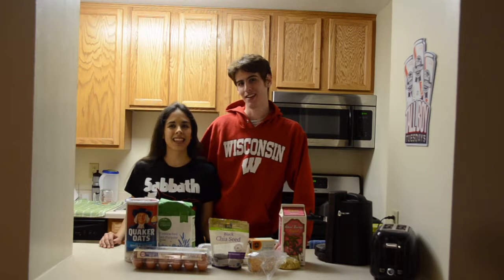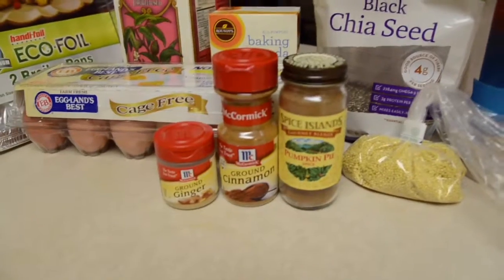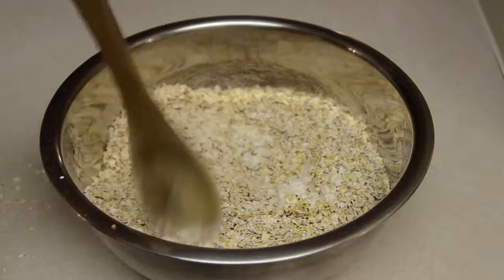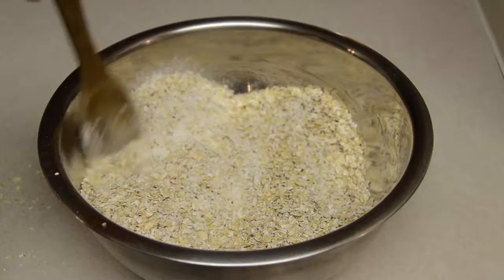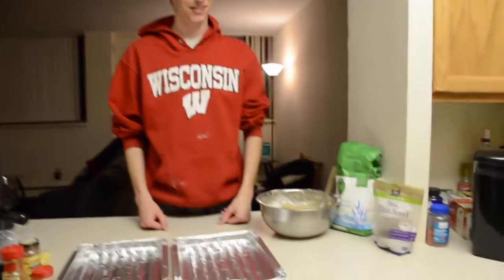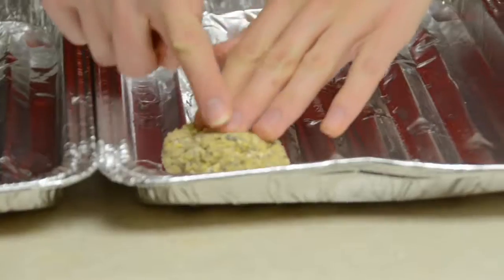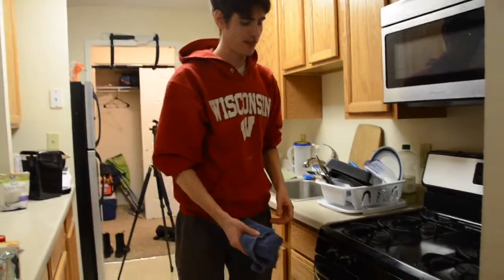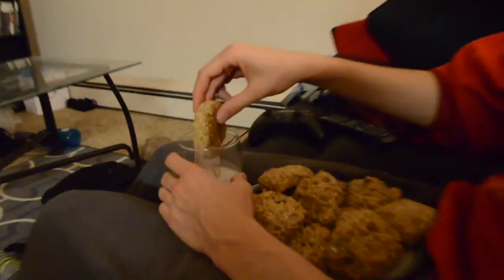Episode 4: Fiberlicious Oatmeal Cookies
Today we decided to bake something: Oatmeal cookies with a twist. With millet and chia seeds, we added extra extra fiber to make the healthiest cookie on the planet.

3 cups oats
2 cups flour
3/4 cup sugar
1/3 cup millet
1/4 cup chia seeds
1 tbsp baking soda
1 to 1 1/2 cups of milk
2 eggs
any amount of any kind of spice

Grease/oil a pan and bake for 25 to 30 minutes

Eat with milk in glass with your bestest buddy :)